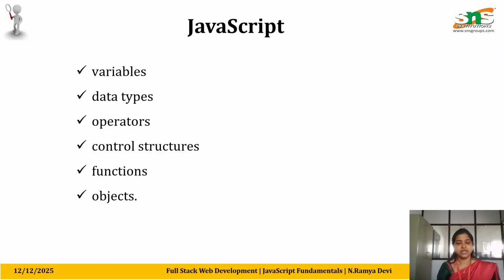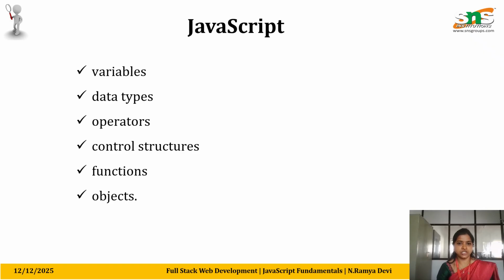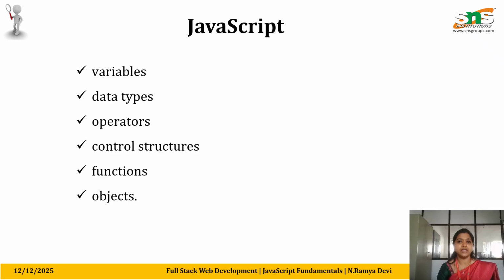Javascript Fundamentals | Full Stack Web Application Development | SNS INSTITUTIONS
An Object is a variable that can hold many variables.Objects are collections of key-value pairs, where each key (known as property names) has a value.Objects can describe anything like houses, cars, people, animals, or any other subjects.